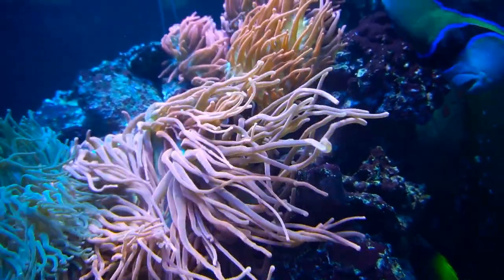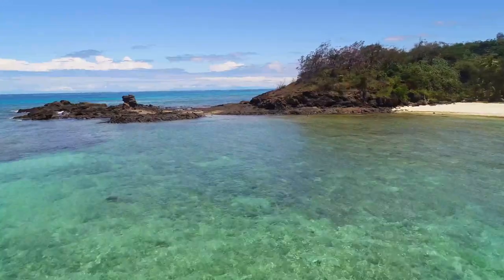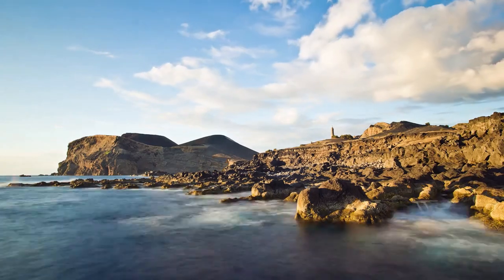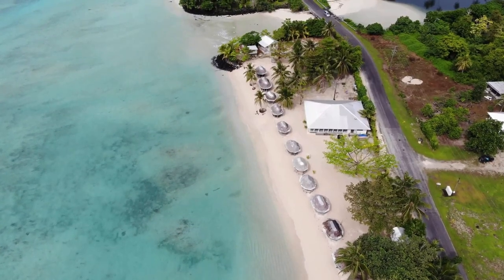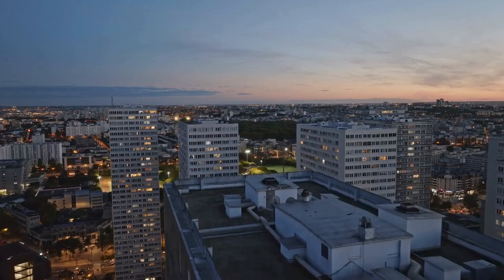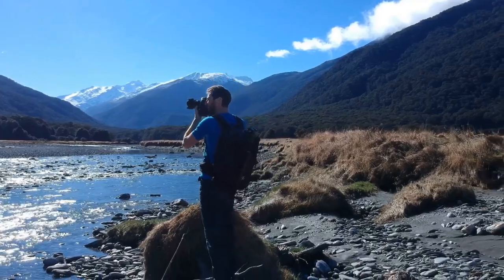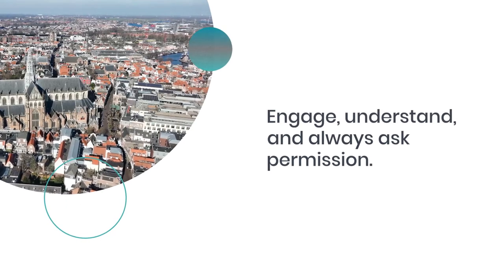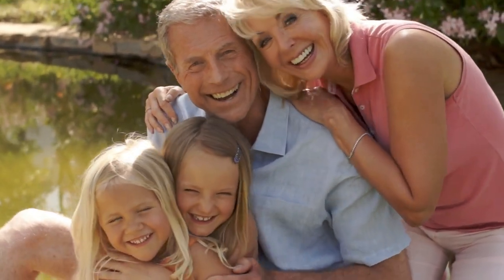Mastering Travel Photography in Samoa: Tips for Captivating Shots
A GUIDE TO TRAVEL PHOTOGRAPHY IN SAMOA: HOW TO CAPTURE YOUR BEST SHOTS

Embark on a photographic journey through Samoa with our expert guide. Discover how to capture the essence of Samoa's stunning landscapes, vibrant culture, and natural beauty. Learn the best times for photography, how to respectfully engage with local communities, and techniques for showcasing Samoa's breathtaking scenery. Dive into the world of travel photography in Samoa and create unforgettable images that tell the story of this Polynesian paradise.